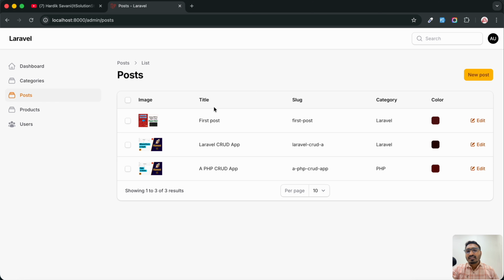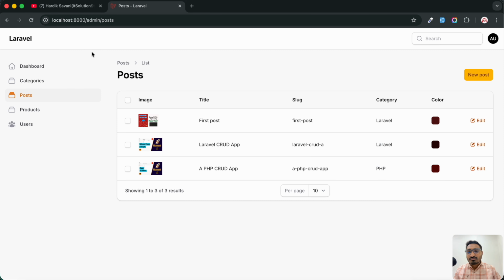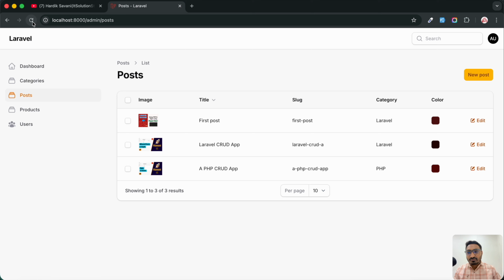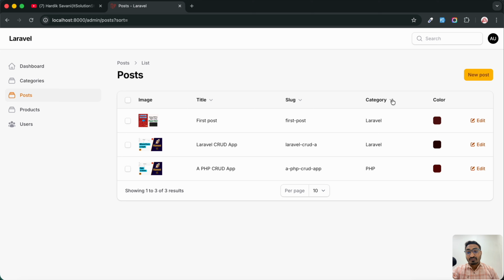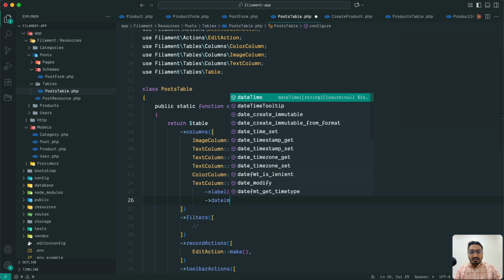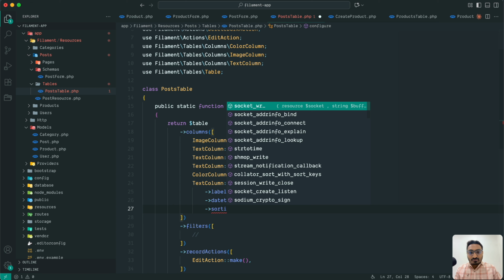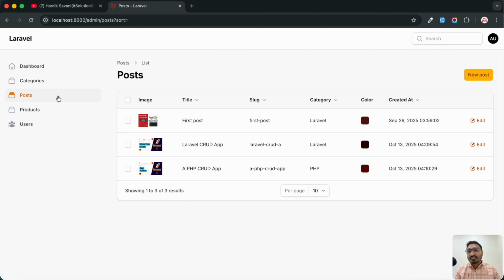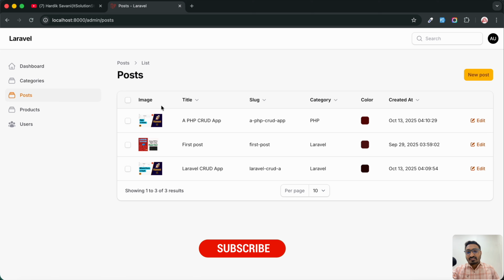Table Column Sorting – FilamentPHP v4 (Ep 10)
In this episode, learn how to add sorting to your FilamentPHP tables effortlessly! 🚀We’ll explore step-by-step how to make your table columns sortable, improve data visibility, and give your Filament admin panel a professional edge.
💡 What You’ll Learn:
* Enable column sorting in FilamentPHP v4
* Sort data dynamically in tables
* Best practices for building user-friendly admin tables